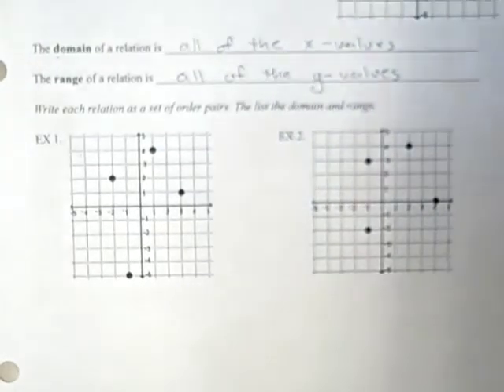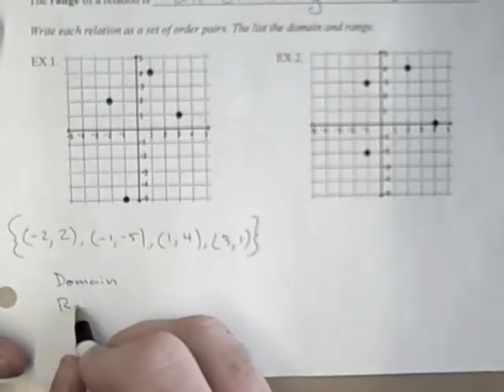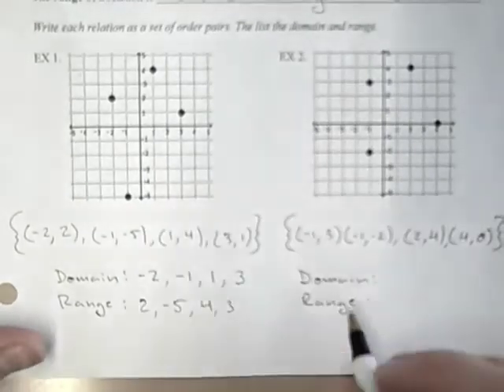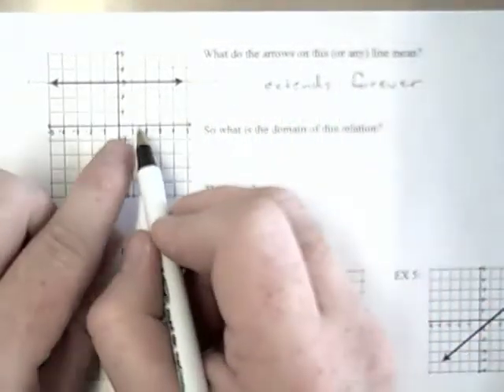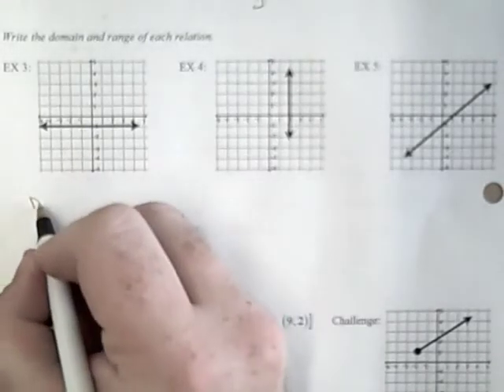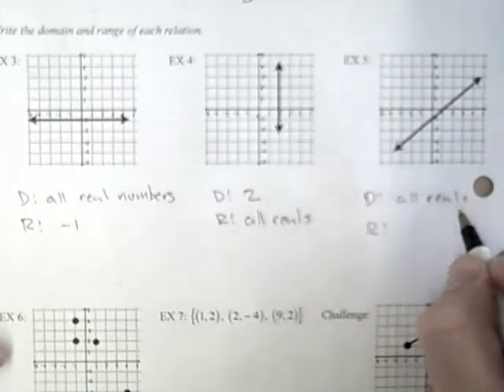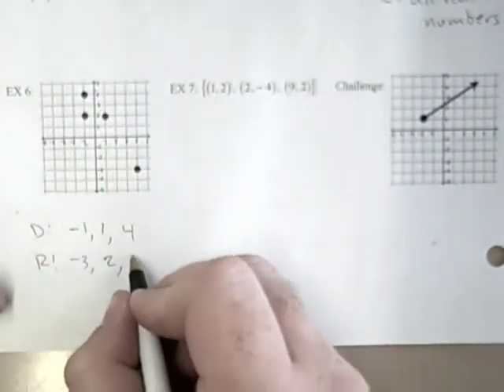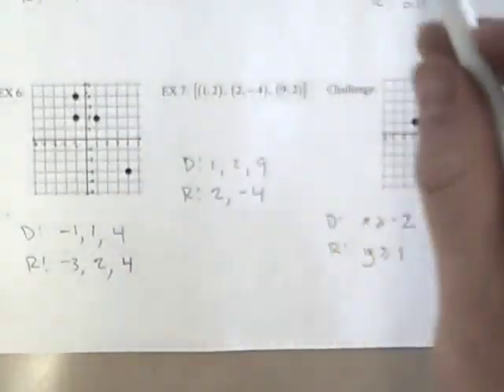Obj 1.1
Objective 1.1: Find the domain and range of a relation.